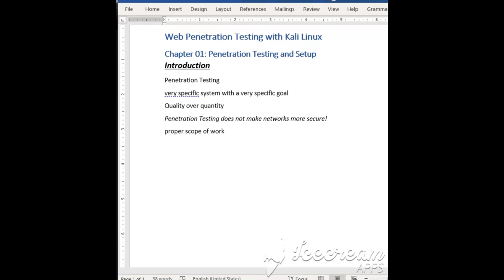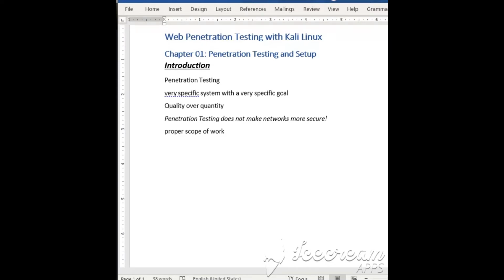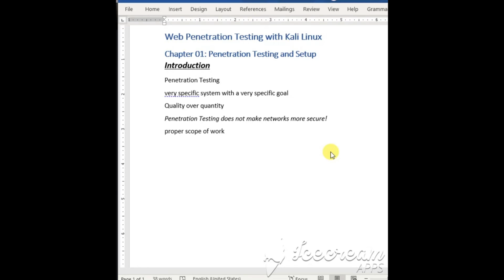1- Introduction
*Web Penetration Testing with Kali Linux*

A practical guide to implementing penetration testing strategies on websites, web applications, and standard web protocols with Kali Linux.

Happy Hacking :)